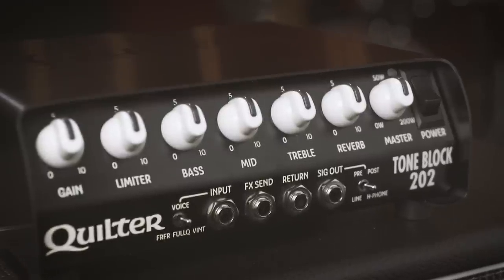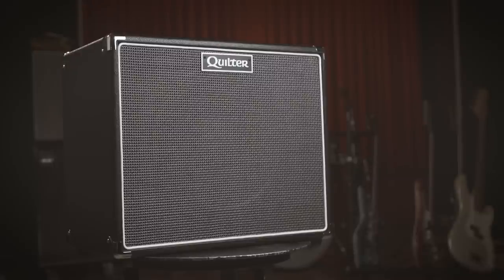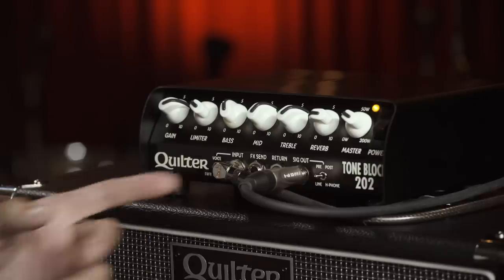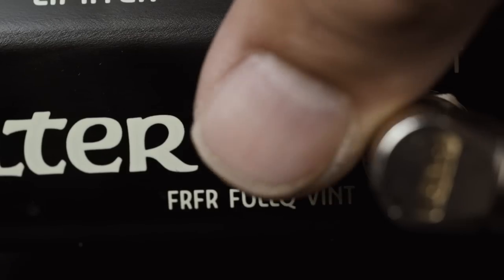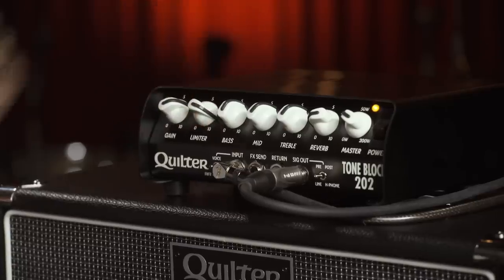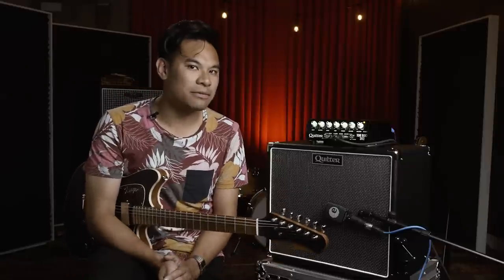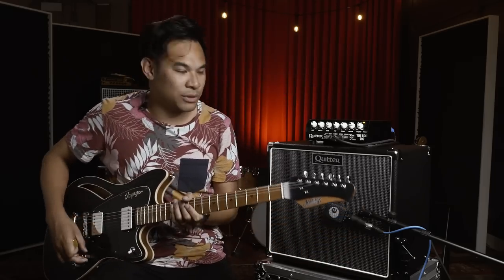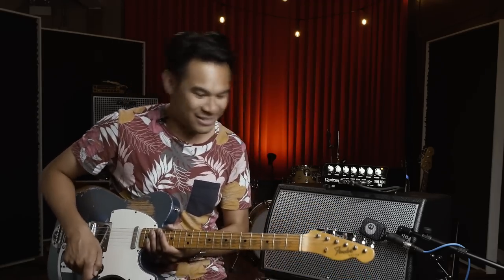Quilter Tone Block 202 Amplifier | JayLeonardJ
This new Tone Block gets all your favorite features from all the Block series amps and adds a few extra tricks to take everything to the next level!